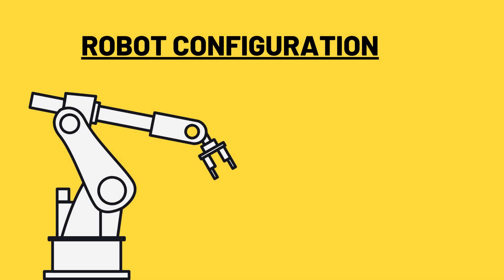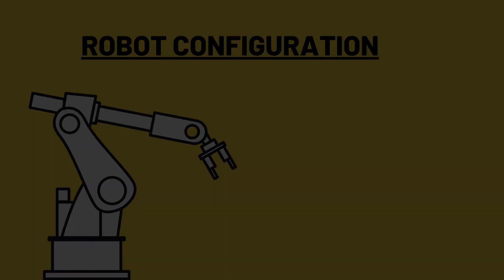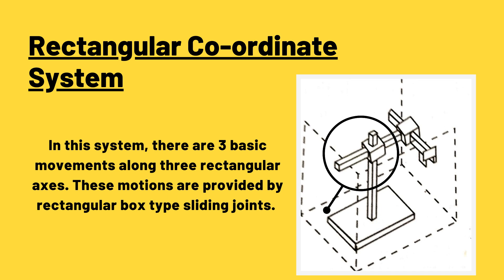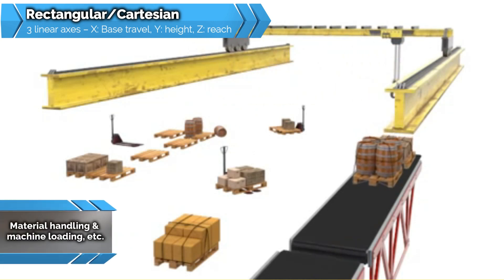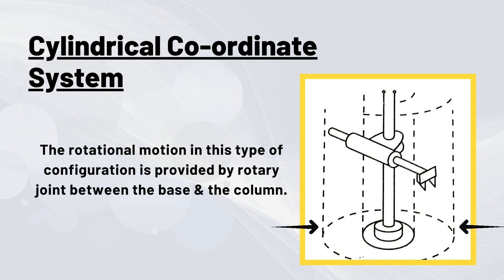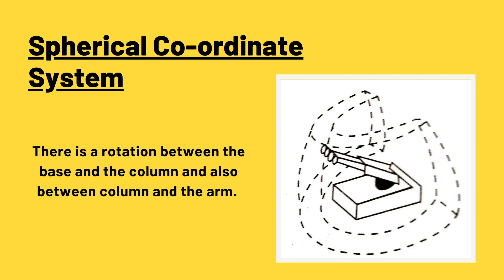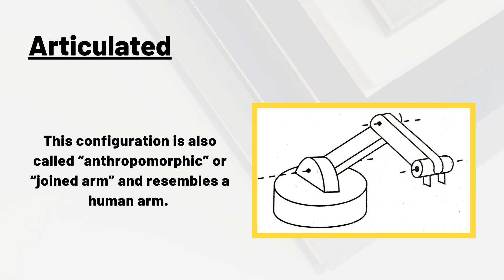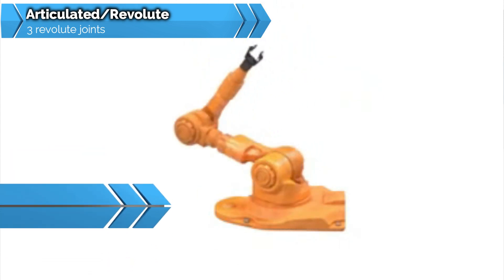11 Robot Configuration